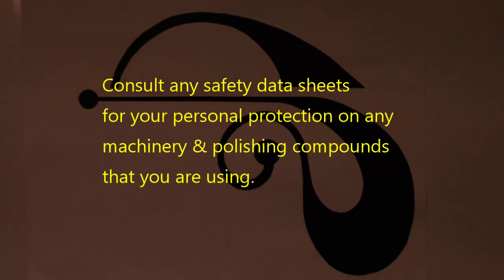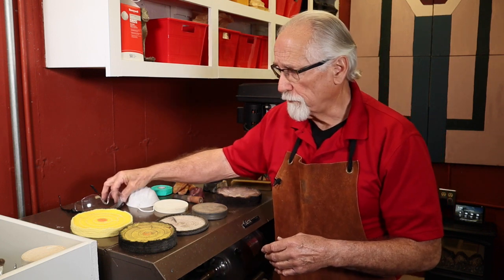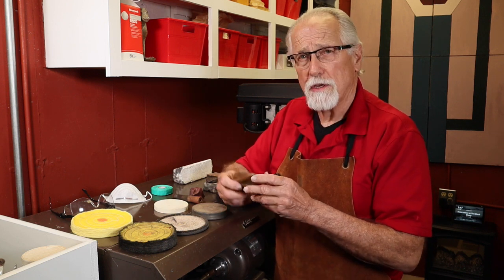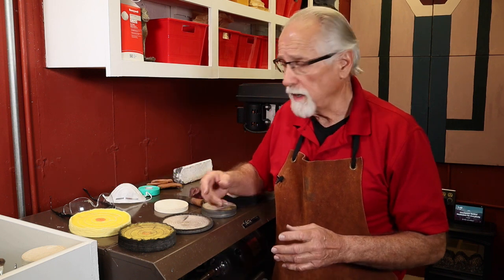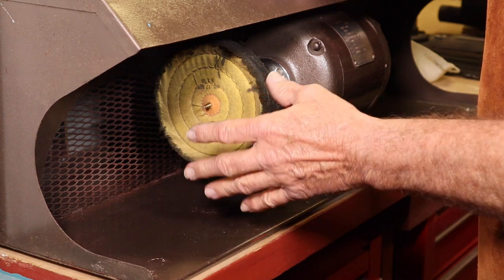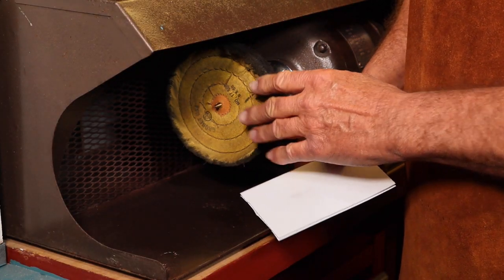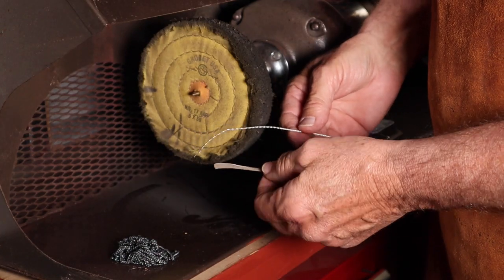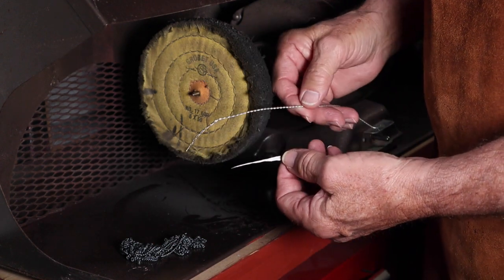POLISHING MACHINE & DUST COLLECTOR EXPLAINED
Learn how to polish jewelry on the jewelry polishing machine correctly.  Take a look at the insides of a dust collection unit and discover how it works.  Designer Craftsman Jeweler, Greg Greenwood, takes the mystery out of both of these pieces of equipment and demonstrates the safety procedures, supplies, and an alternative to a dust collector.  Great tutorial for beginning jewelry students for a safe and successful polishing experience!